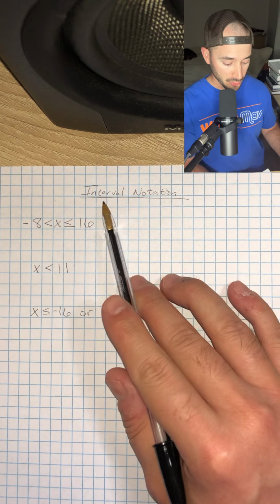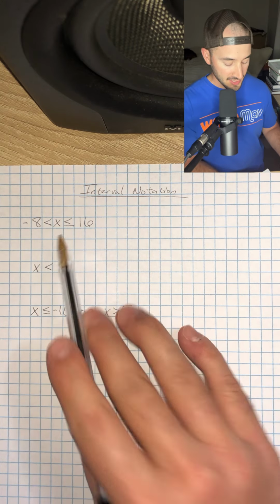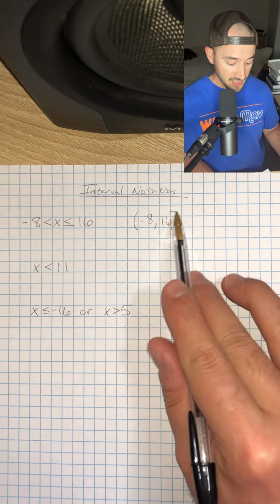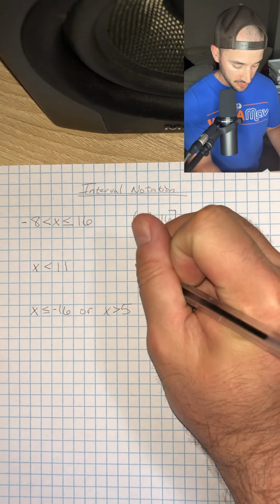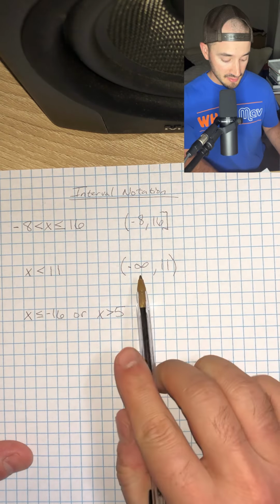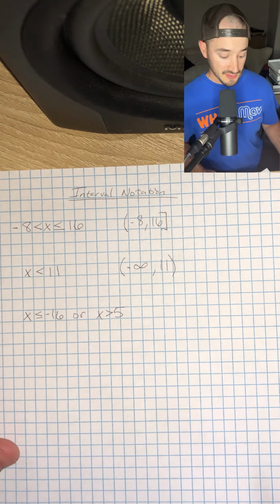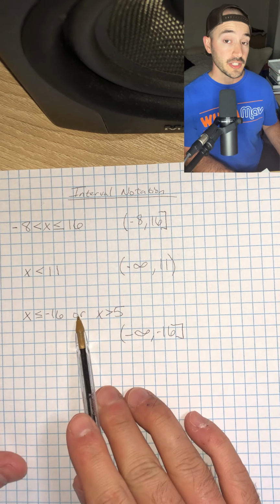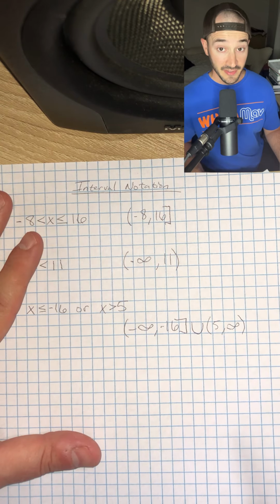Learn PreCalculus on YouTube - Part 1#alldayeverydaymath